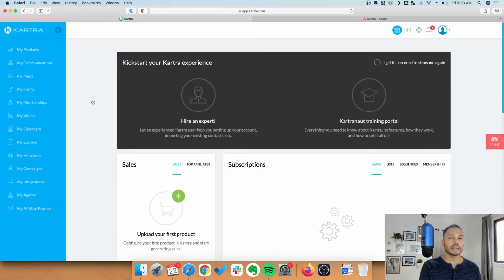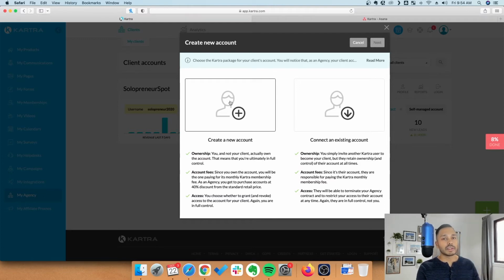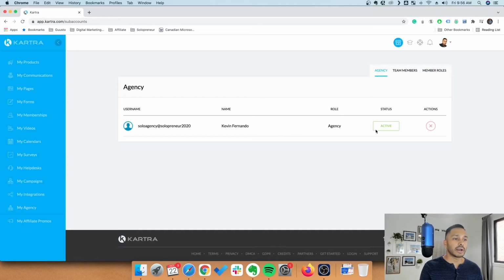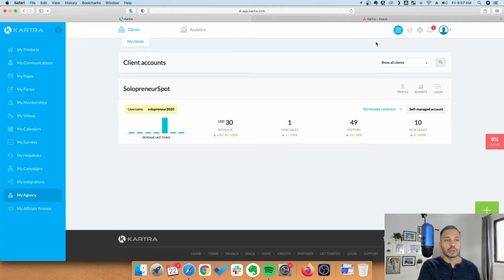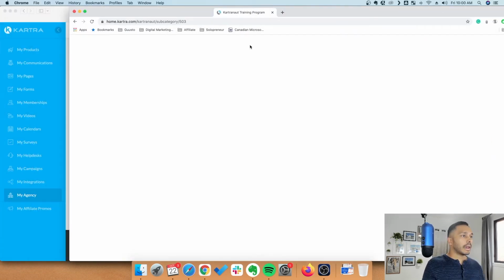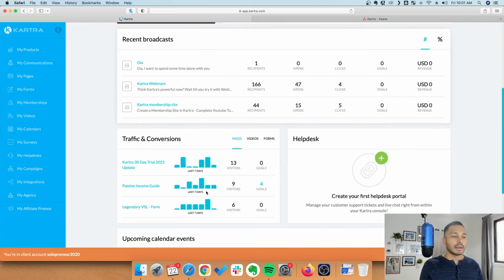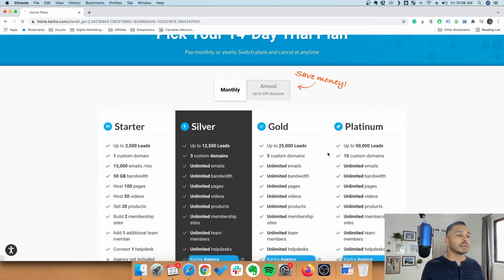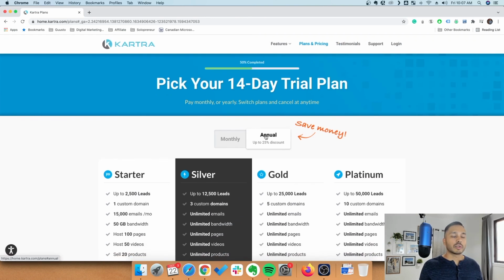Kartra Agency Tutorial: How I Manage Multiple Client Accounts with Ease!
This is an in-depth Kartra agency tutorial!

*▼ TIMESTAMPS ▼*
00:00 What is Kartra agency?
01:41 How to create and add client accounts - 2 models
03:15 Client-side view, management, and permissions
03:52 Agency-side client management, analytics, and reporting
06:02 How to access client accounts with 1-click
06:24 How to add your agency branding to client assets
06:55 Kartra agency pricing - How to get an extended 30-day trial
07:59 Closing thoughts and more Kartra resources

Kartra is the best marketing agency management system when it comes to ease of use and functionality.

Whether you're using Kartra to run an ad agency, doing branding, or helping clients with marketing automation, Kartra makes it easy to manage all your clients from one centralized dashboard.

This in-depth tutorial will show you how to use the platform step-by-step and also cover Kartra agency pricing plans.